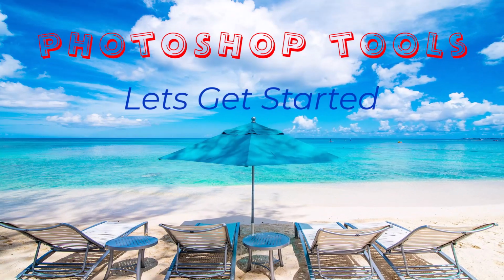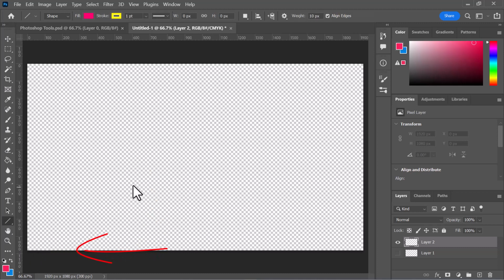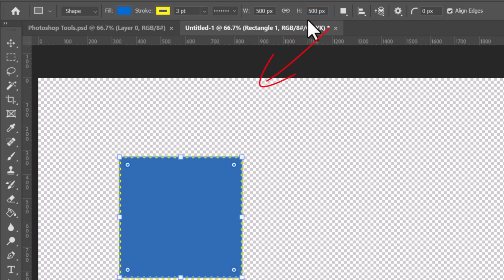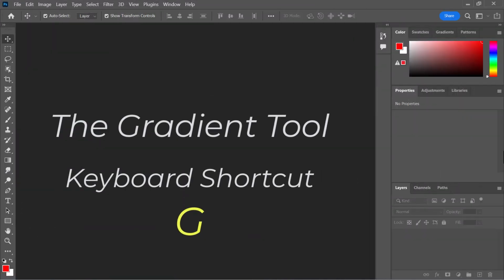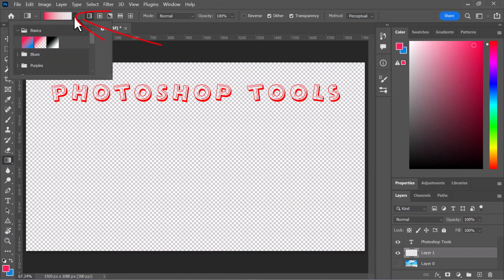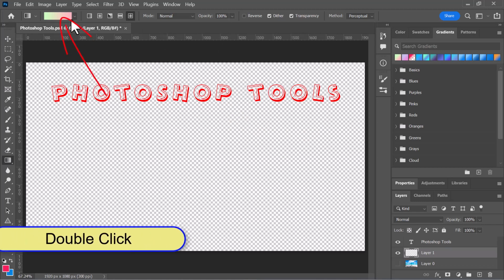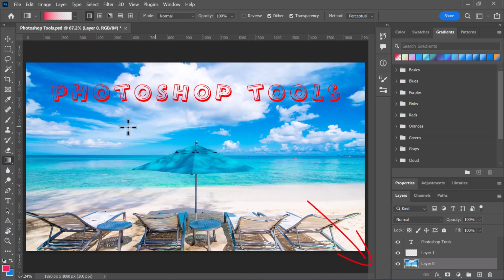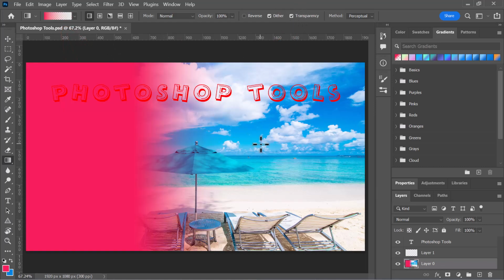How To Use Photoshop Tools | Beginners Tutorial | Part 6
In this video, I will show you how to use photoshop tools. This is a photoshop for beginners tutorial  for anyone who wants to learn to use photoshop cc tools for photo editing and manipulation. In this photoshop tutorial, you will learn photoshop tools basics.

Hope you like it and thank you for being here.

⌚ Timestamps
00:00 00 - Intro
00:50 01 - Shape Tools
04:12 02 - Gradient Tool
07:56 03 - Outro